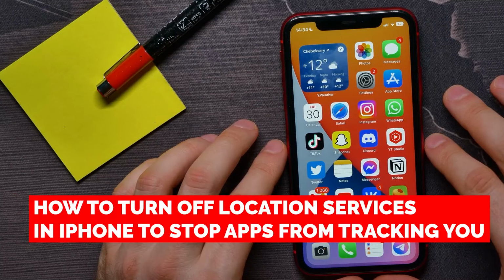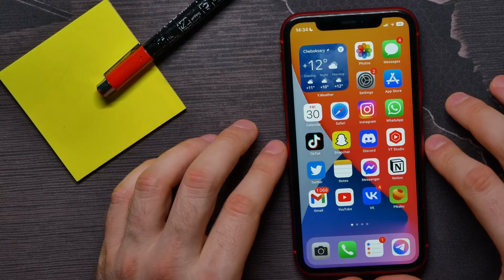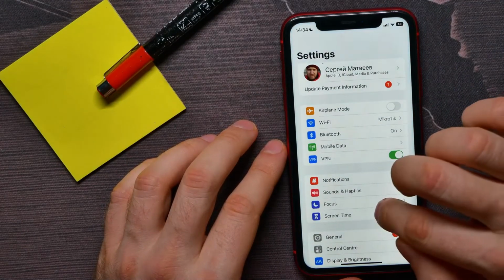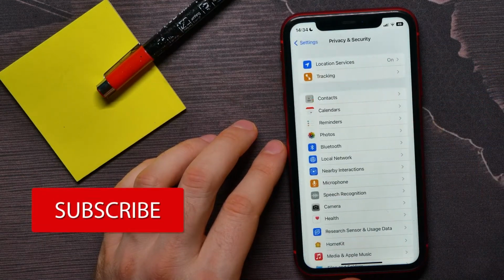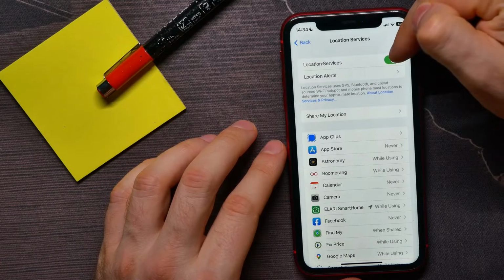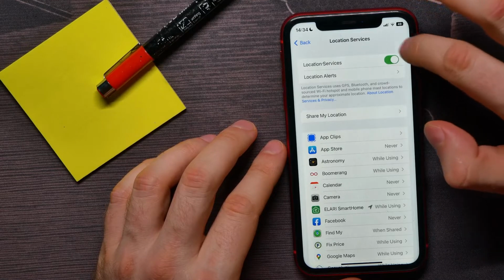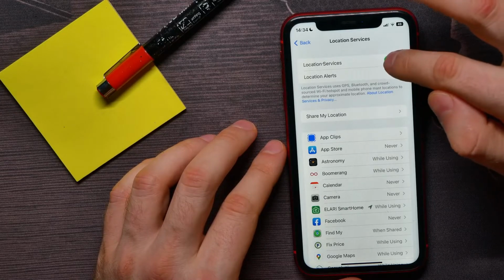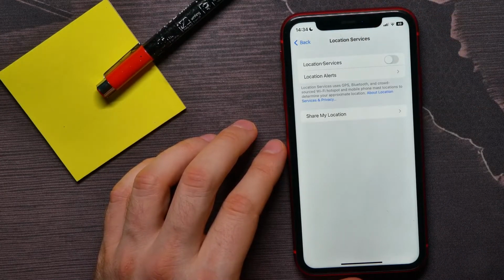How to Turn Off Location Services in iPhone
In this video i show simple way How to Turn Off Location Services in iPhone